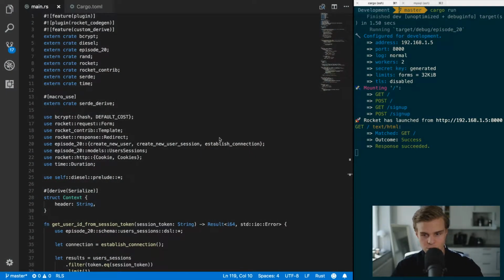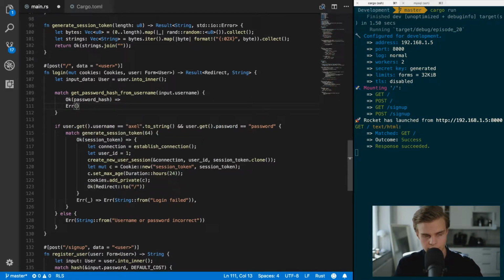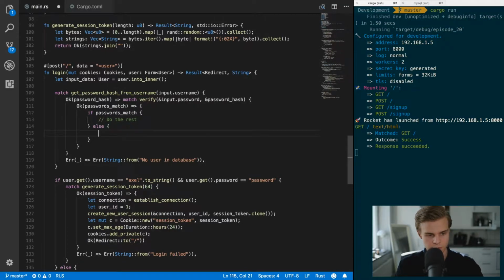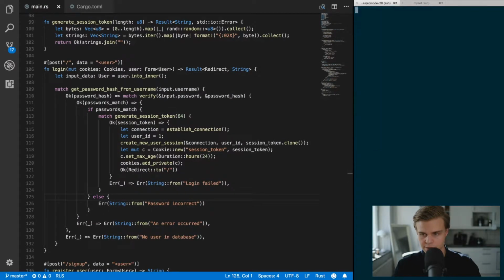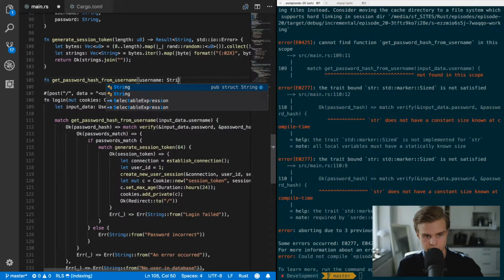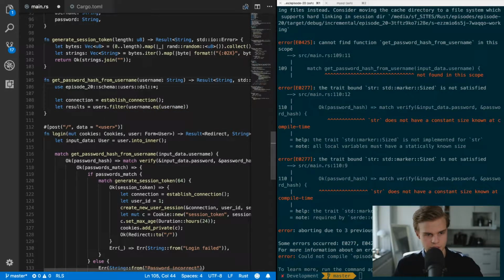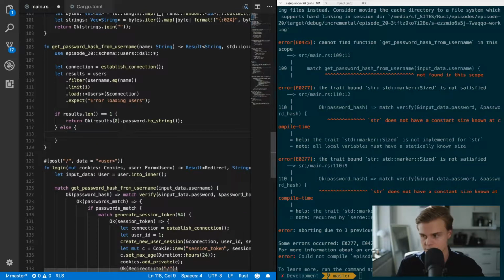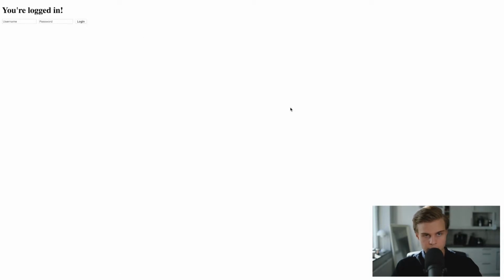Logins! - Program in Rust #20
Want to learn how to login your users? Look no further!